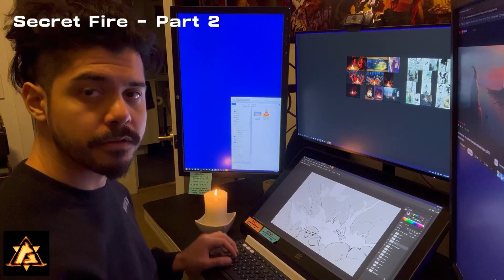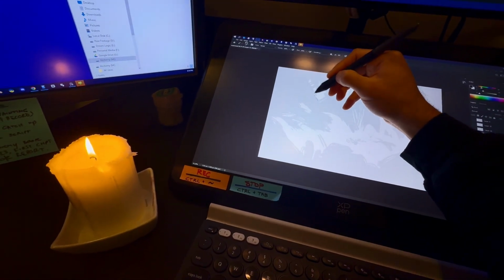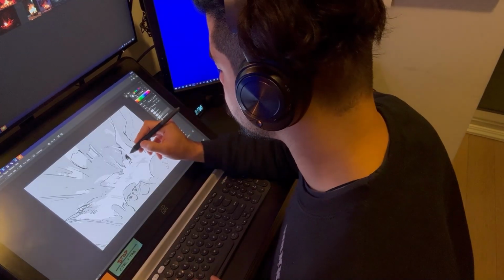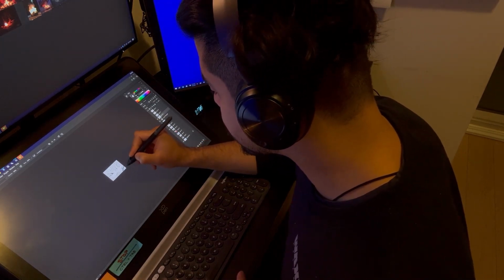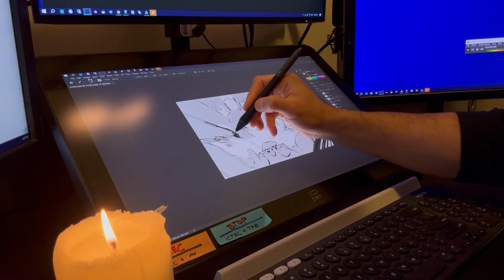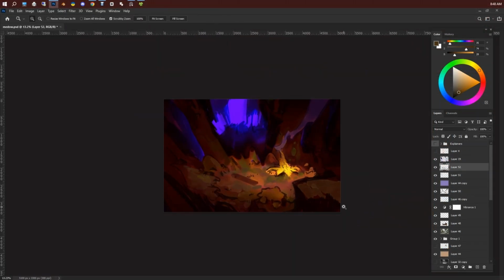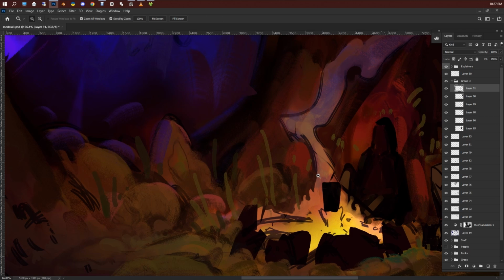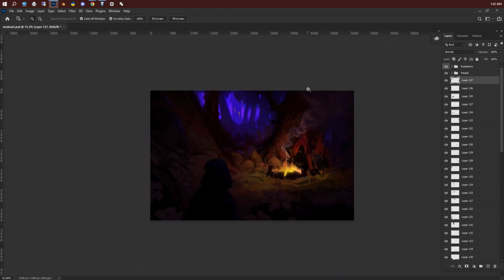SECRET FIRE: PART 2- Silhouettes & blocking in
Part 2 of the Secret Fire painting, I push forward with the silhouettes and blocks we made with the last video. I hope this helps round out the ideas for you guys. :D

🔥THIS IS ALCHEMICAL FIRE!🔥